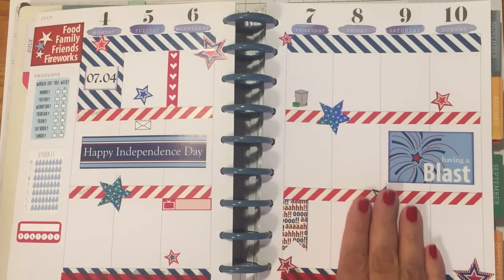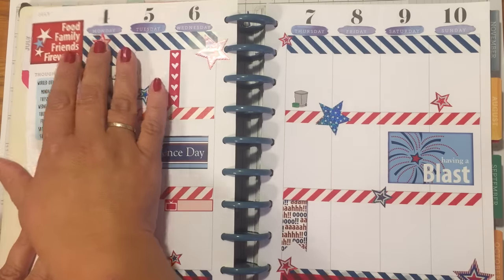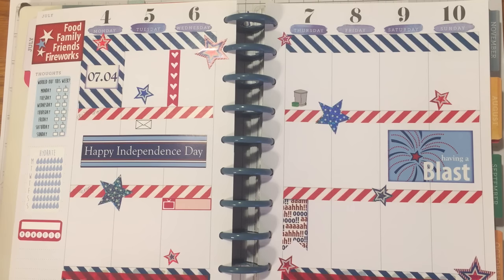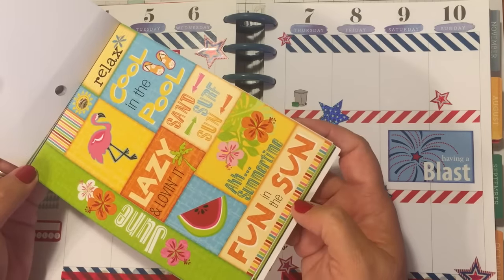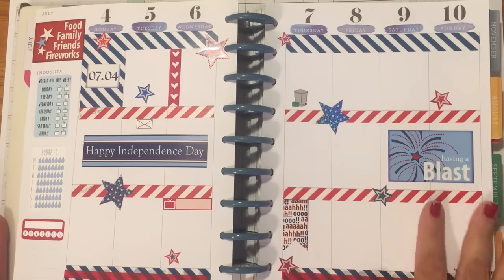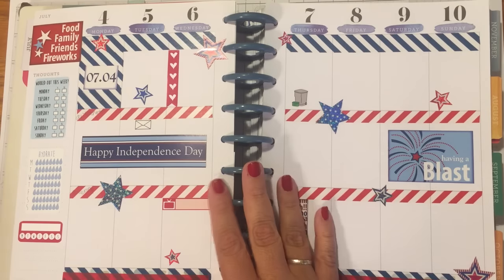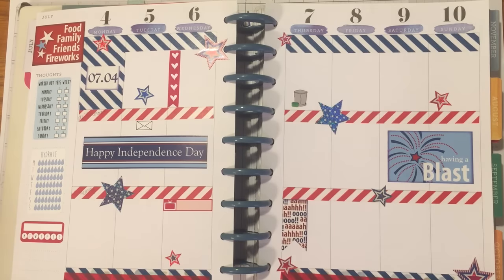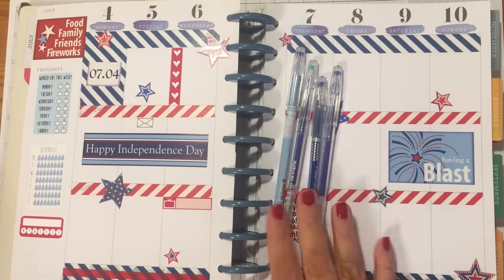Plan With Me MAMBI 365 Happy Planner Tips & Techniques for Beginners